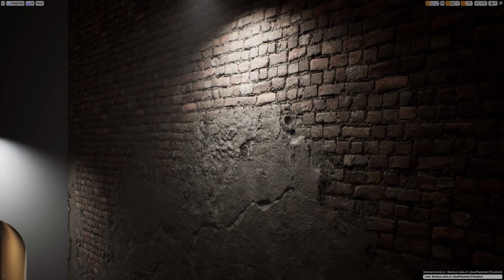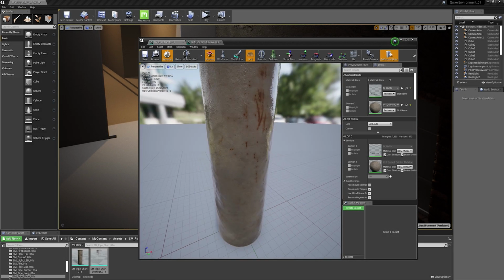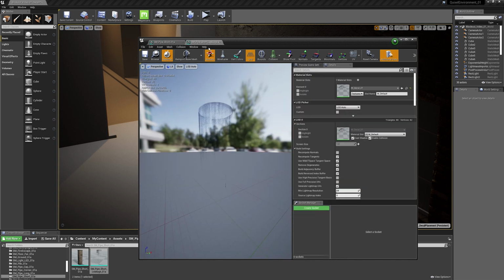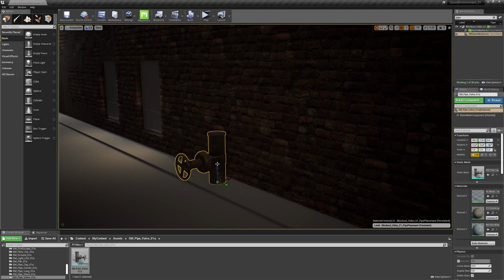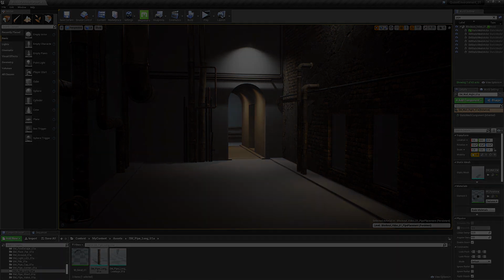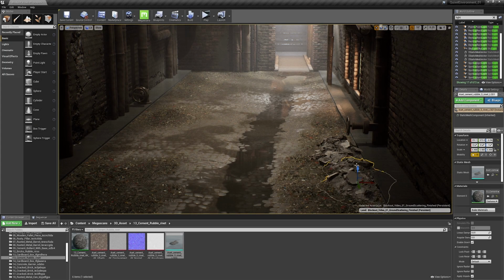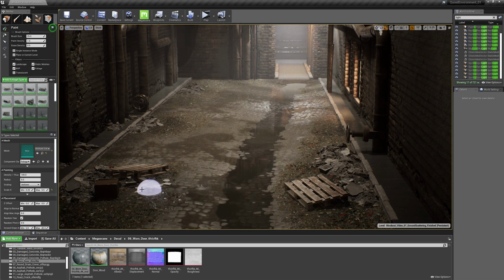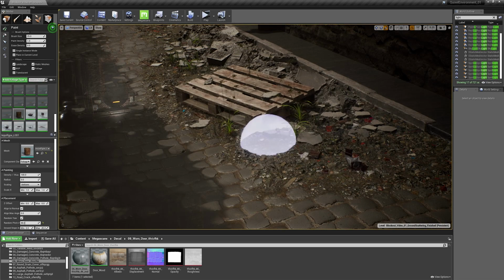Create an Urban Alley in UE4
In this breakdown, Quixel's Jack McKelvie creates an urban alley and shows you how easy the entire environment creation process is with Megascans, Bridge and Mixer.